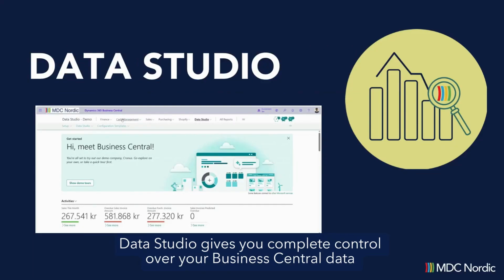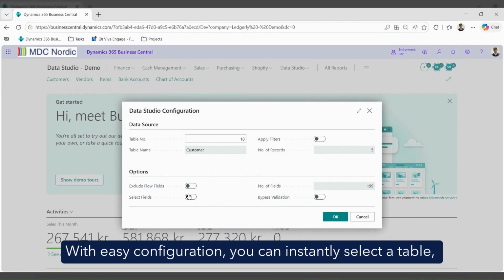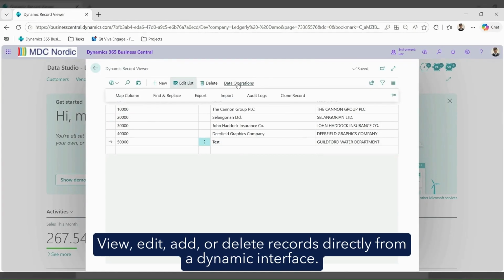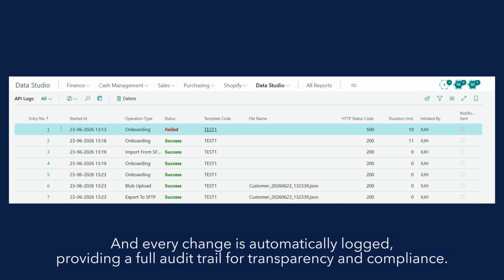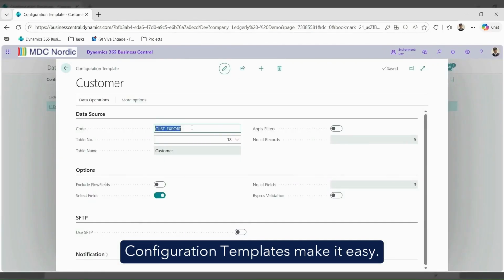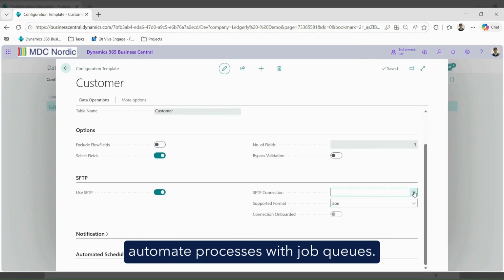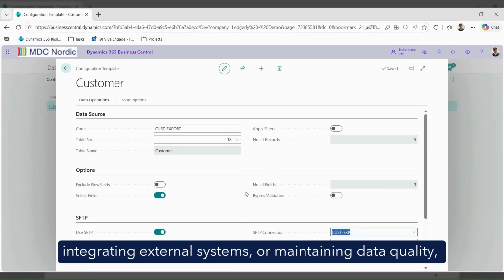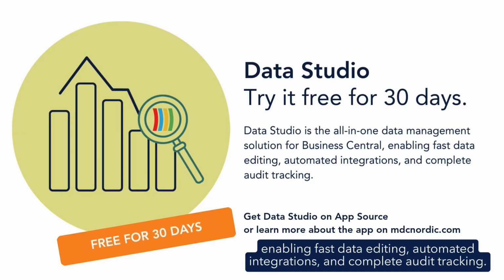The Ultimate Data Management App for Business Central | Data Studio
Are you spending too much time on data migration, data cleanup, imports, exports, and manual data maintenance in Microsoft Dynamics 365 Business Central?

With direct access to Business Central data, advanced import and export capabilities, reusable templates, automated SFTP integrations, and complete audit logging, Data Studio simplifies even the most complex data tasks.

In this video, you'll discover how Data Studio helps you:
- Access and manage Business Central table data directly
- Import and export data using Excel, CSV, XML, and JSON files
- Perform bulk updates and data cleansing operations
- Automate data exchange with external systems via SFTP
- Create reusable configuration templates
- Troubleshoot and maintain production data more efficiently
- Track changes with detailed audit trails and logs
- Reduce reliance on custom development and manual processes

Whether you're migrating data, maintaining master data, integrating external systems, or troubleshooting Business Central, Data Studio provides the tools you need in one centralized solution.

✅ Learn more about Data Studio
✅ Discover how MDC Nordic helps organizations get more value from Microsoft Dynamics 365 Business Central: